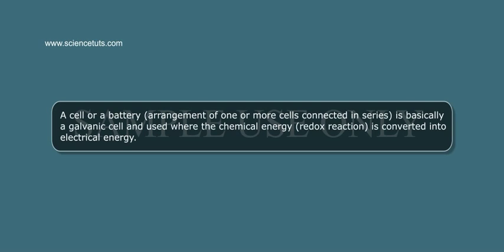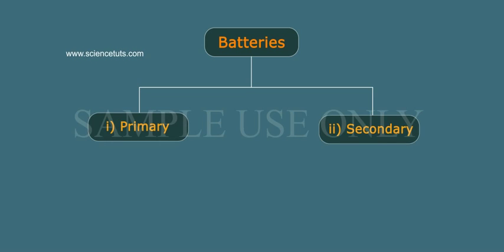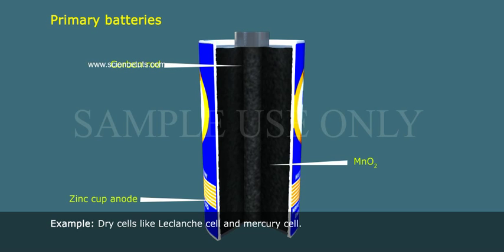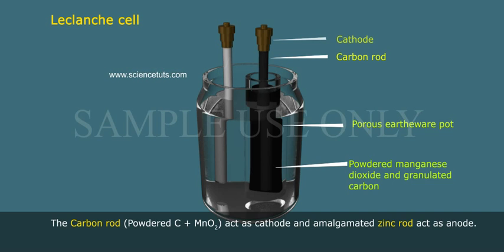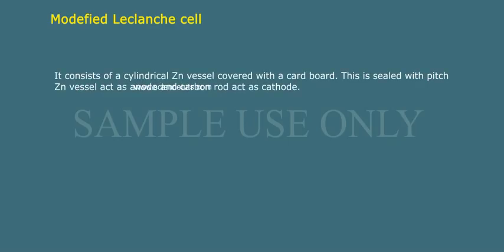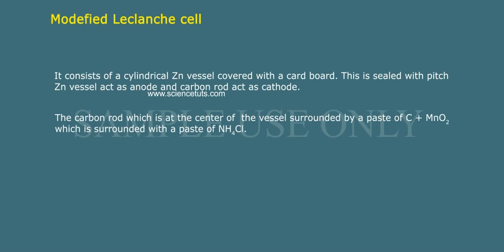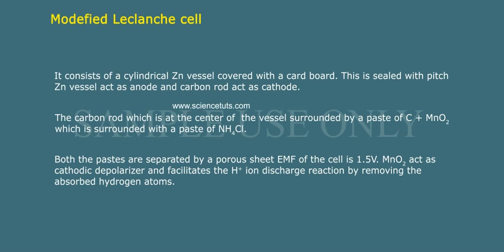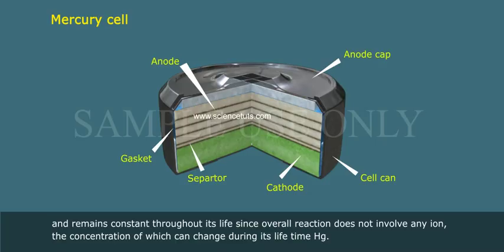BATTERIES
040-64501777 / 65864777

7 Active Technology Solutions Pvt.Ltd. is an educational 3D digital content provider for K-12. We also customise the content as per your requirement for companies platform providers colleges etc . 7 Active driving force "The Joy of Happy Learning" -- is what makes difference from other digital content providers. We consider Student needs, Lecturer needs and College needs in designing the 3D & 2D Animated Video Lectures. We are carrying a huge 3D Digital Library ready to use.

Battery
 A cell or a battery arrangement of one or more cells connected in series is basically a galvanic cell and used where the chemical energy redox reaction is converted into electrical energy . Batteries are of two types
 Primary  and       ii  Secondary
 Primary Batteries
 In these batteries the cell reaction occurs only once and the battery becomes dead after use over a period of time and cannot be reused.
Ex:  Dry cells like Leclanche cell and mercury cell .
 Leclanche Cell:  Invented by George leclanche in 1865. The cell consists of a carbon rod placed in a porous pot. The carbon rod Powdered C + MnO2 act as cathode and Amalgamated Zinc rod act as anode. The porous Pot and Zinc rod are placed in 20% NH4Cl ammonium chloride solution taken in a glass jar . This cell does not maintain steady current for long time.